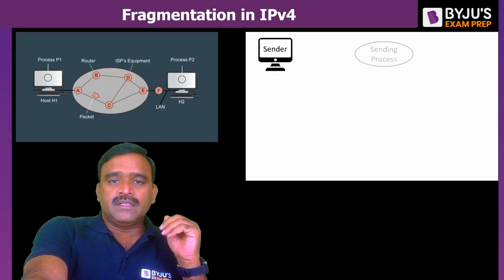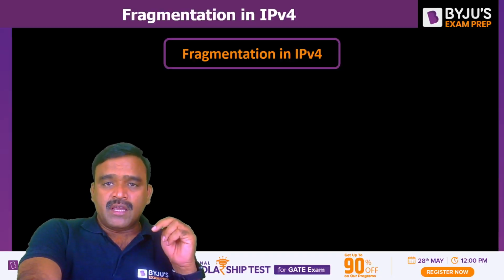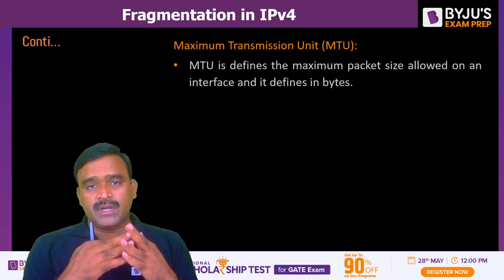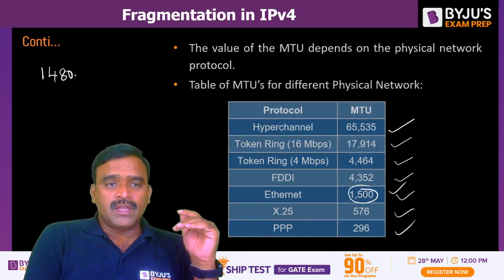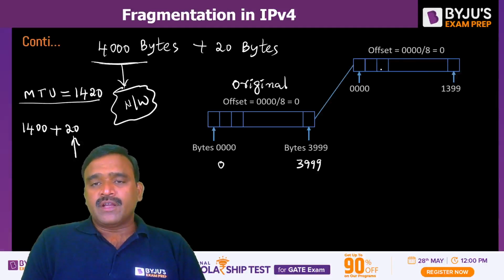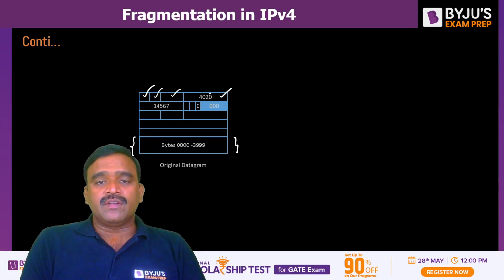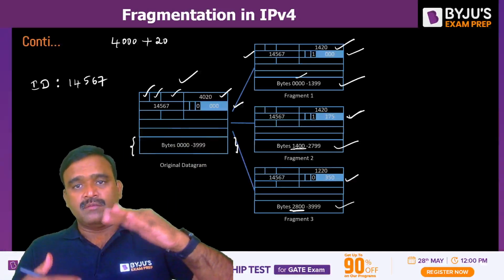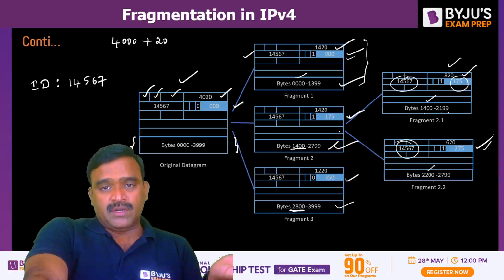Fragmentation of IPv4 | Computer Network | GATE 2024 CSE | Computer Science Engineering